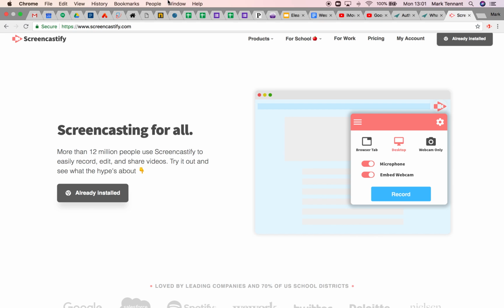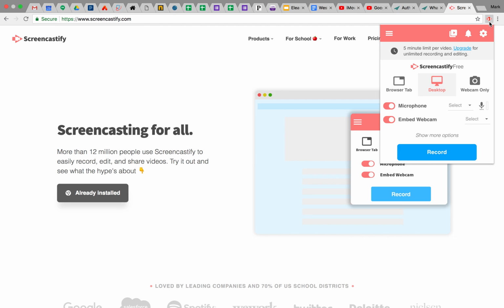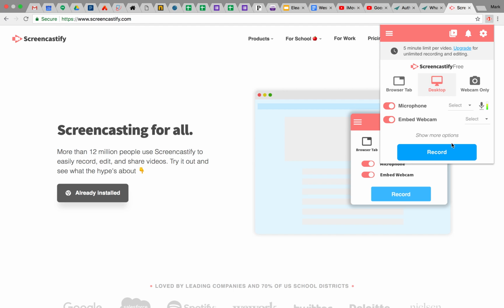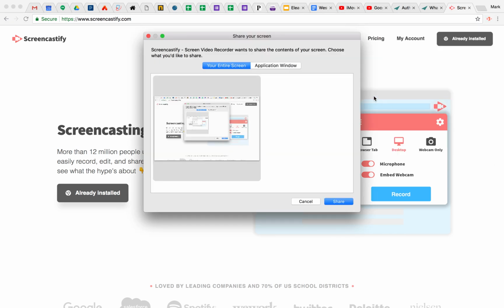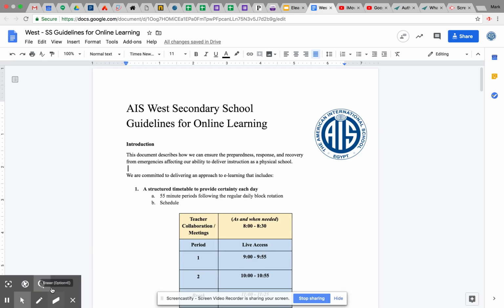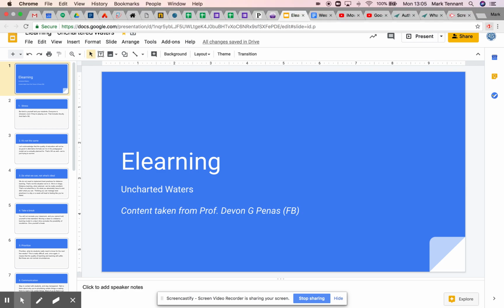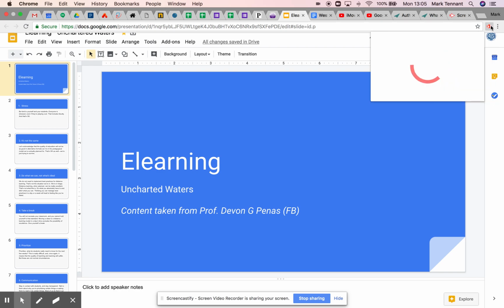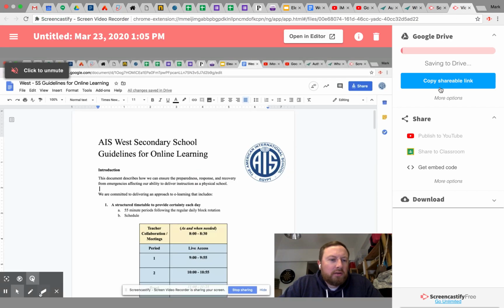How to use Screencastify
How to record your screen, voice, and use certain tools using Screencastify. This is great for online teaching and learning.